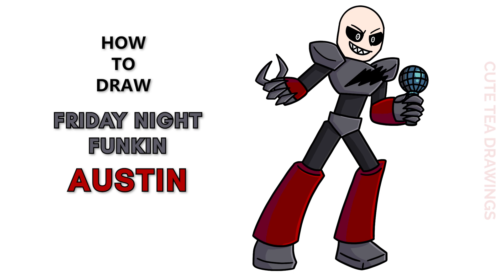How To Draw Austin (Corrupted Mii) - Friday Night Funkin Mod | FNF | Step By Step Drawing Tutorial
How to draw Austin Sanders the Corrupted Mii from the Friday Night Funkin Mod ( FNF ) - Vs Eteled.

Austin is the main antagonist of the sequel to Wii Deleted You (known as Sam's Story) and the protagonist of Corrupted Data Revived in both his human form and his Mii/3D model body.

My Drawing Tools:
- 2020 iPad Pro 12.9"
- Apple Pencil 2
- Procreate App